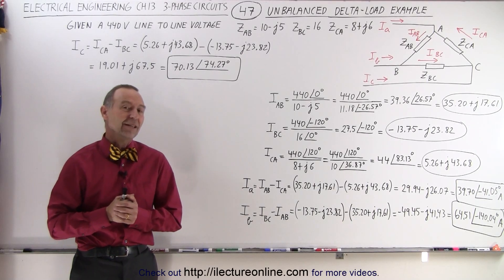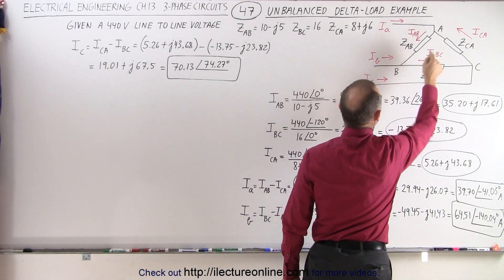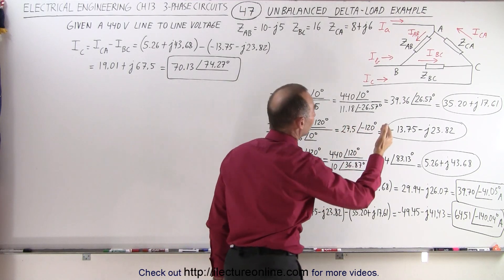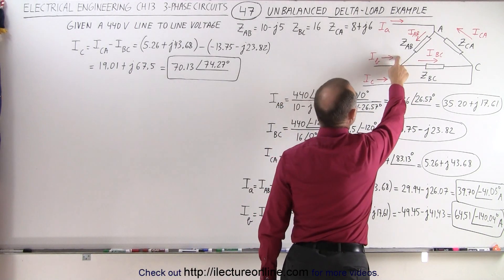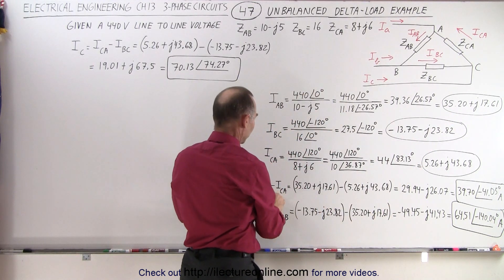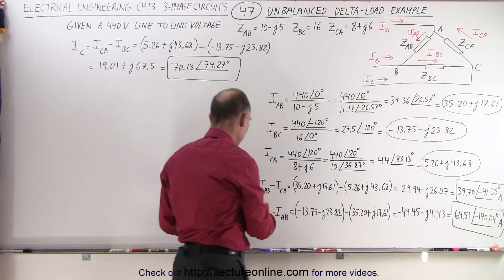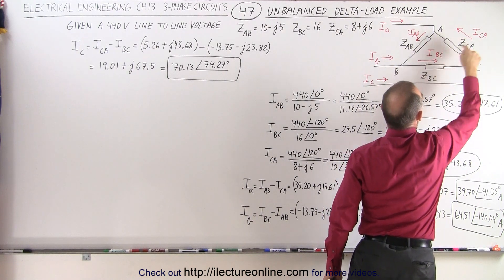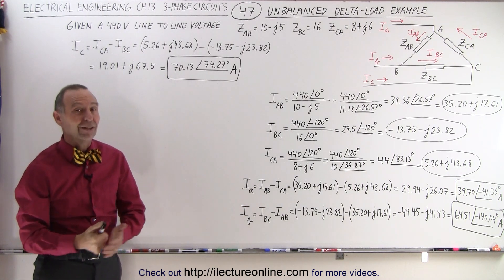Electrical Engineering: Ch 13: 3 Phase Circuit (47 of 53) Unbalanced Delta Load Example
In this video I will find the line-currents I(AB)=?, I(BC)=?, I(AC)=?, Ia=?, Ib=?, and Ic=? given the impedances of an unbalance Delta-load and V=440V.